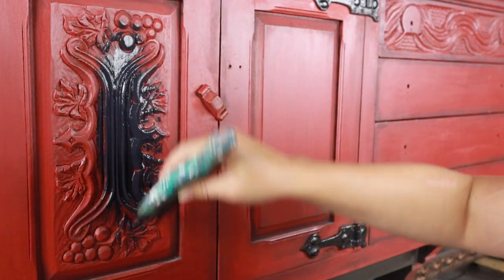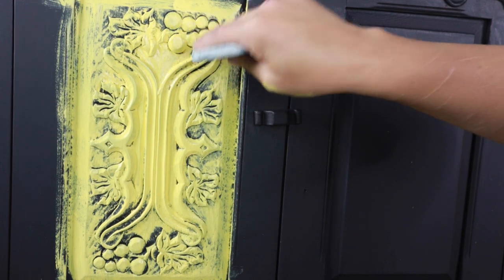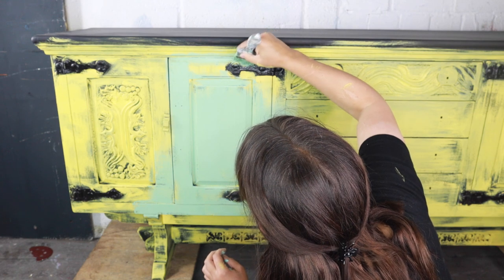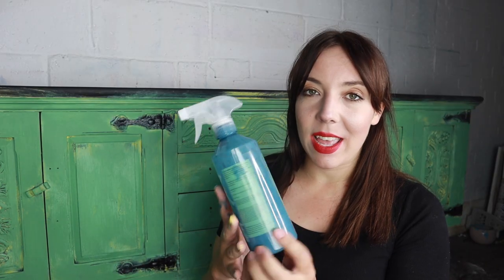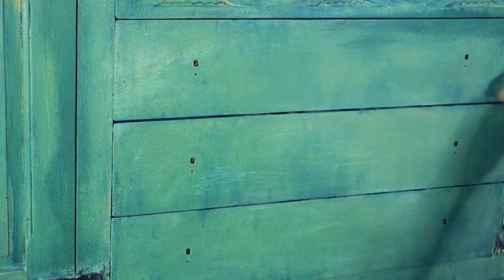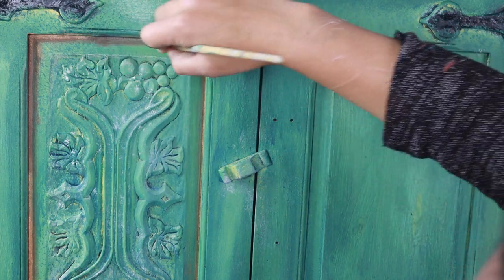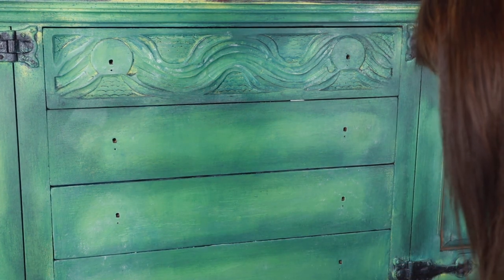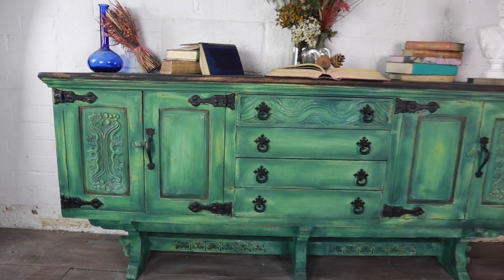How to Hand Paint Furniture for a Bohemian Farmhouse Makeover | Chalk Painted Furniture Tutorial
Who else is in love with rustic bohemian colours? This piece was inspired by the bright colours of the bohemian style with the rustic vibe of farmhouse. In this tutorial I layer lots of bright , vibrant greens to create a rustic, bold piece of furniture

I hope you enjoy this vid and learn something new. :-)

Enjoyed this vid? Check out this other rustic bohemian makeover -

MATERIALS USED:
Purchase your  Dixie Belle Paint  supplies via any of the links below (USA)!

Caviar
Daisy
Mint Julep + The Gulf
Kudzu
Antebellum Blue
Palmetto
Buttercream